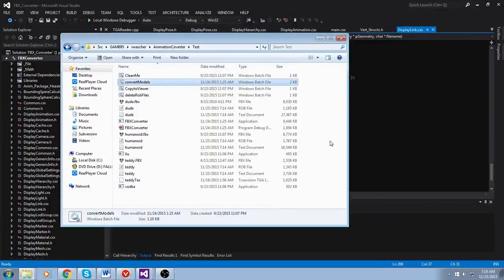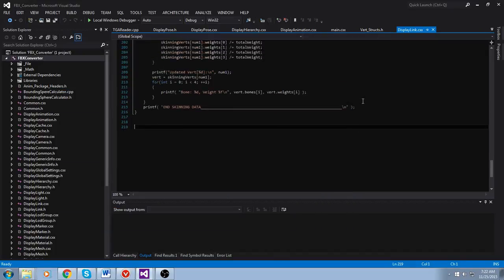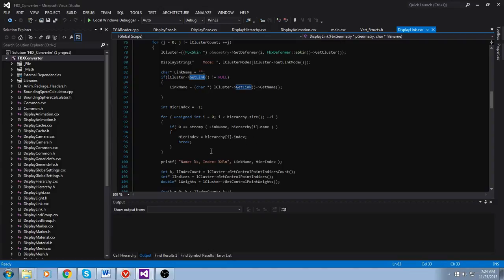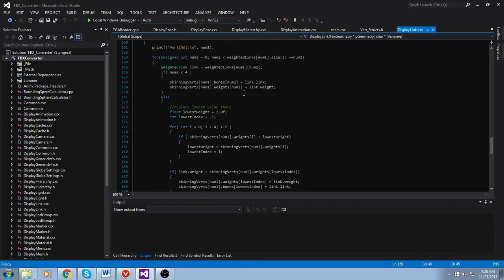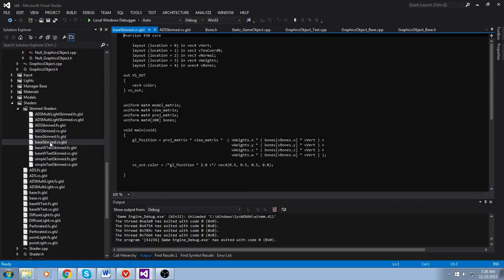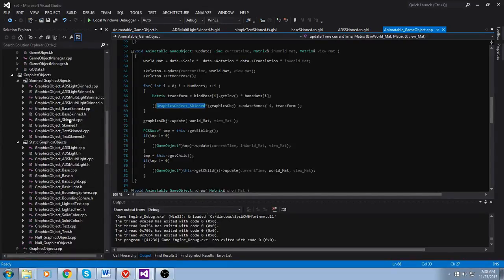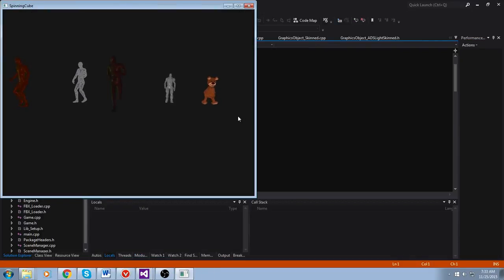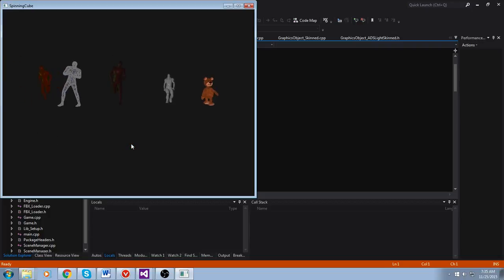Animation Skinning Demo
Demo of my animation skinning export and engine implementation